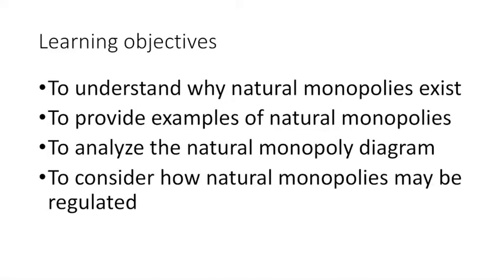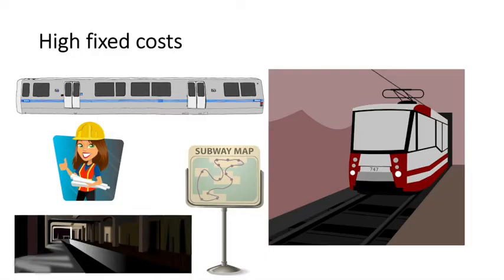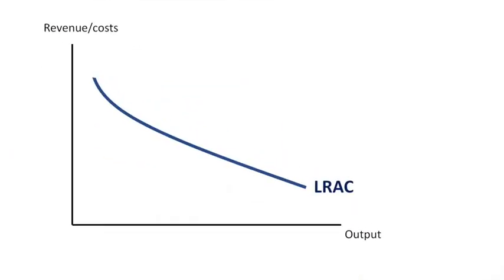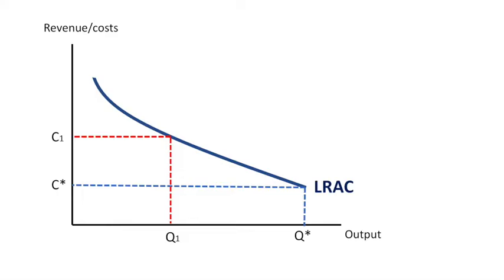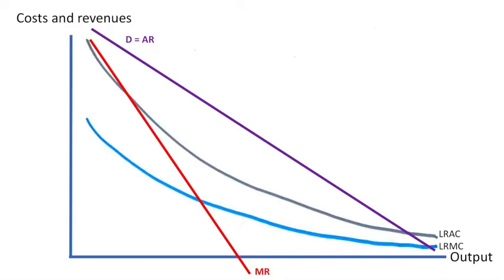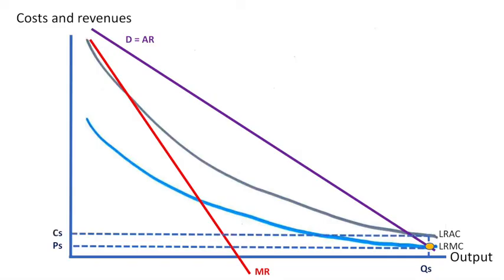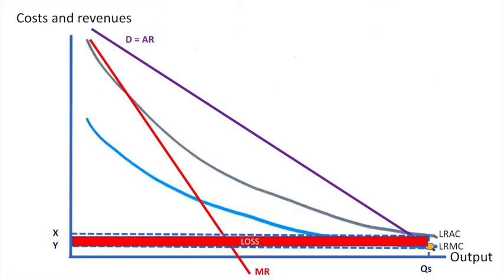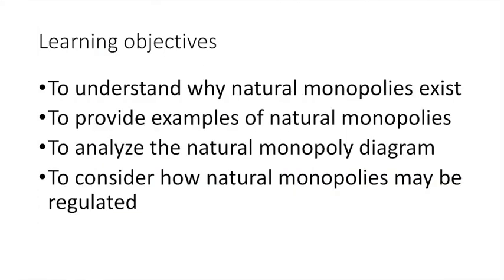Natural monopoly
Access 's free comprehensive notes on the different market structures